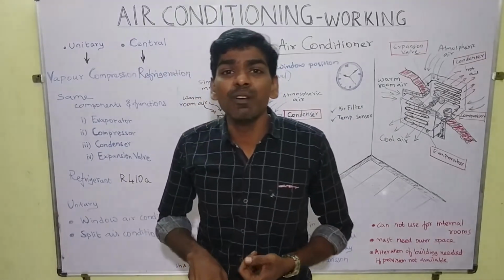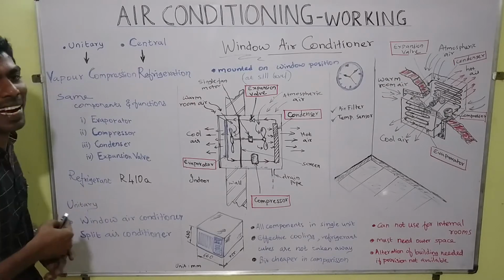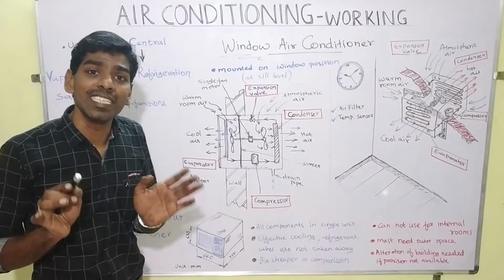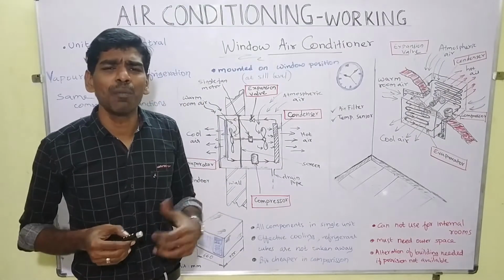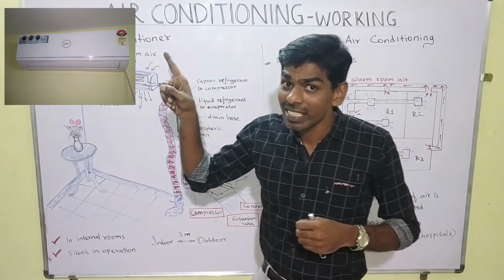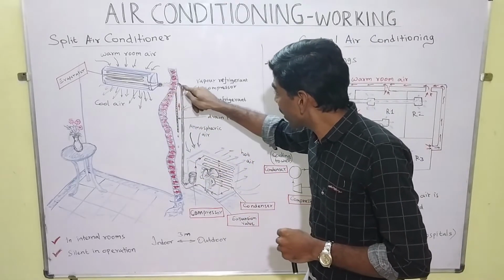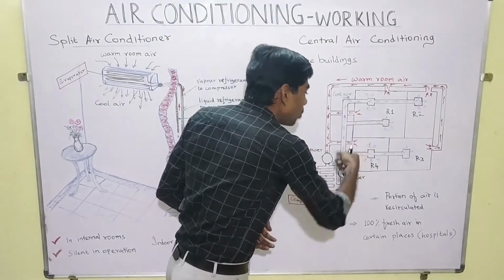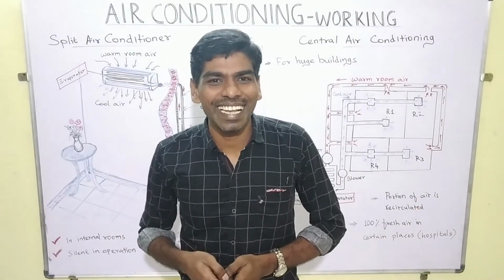Air Conditioners ( Window, Split & Central) : Working - Ruskin Bruce A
Classification of Air Conditioners
 Working of Air Conditioners
Window Air Conditioner
Split Air Conditioner
Central Air Conditioning
Construction of Air Conditioners
Advantage and Disadvantage of each Air Conditioners